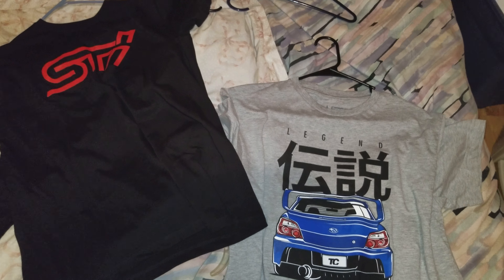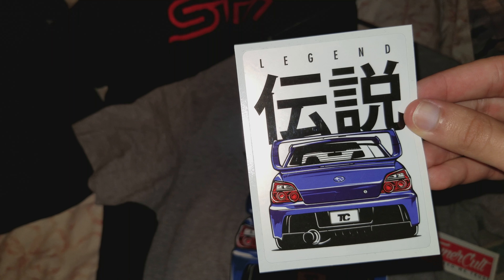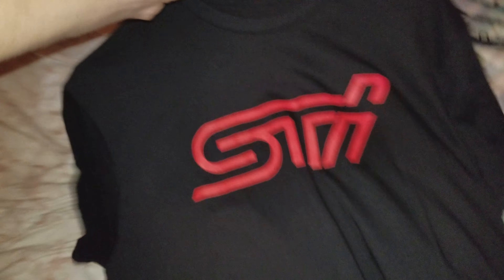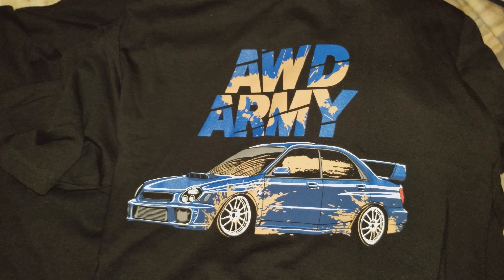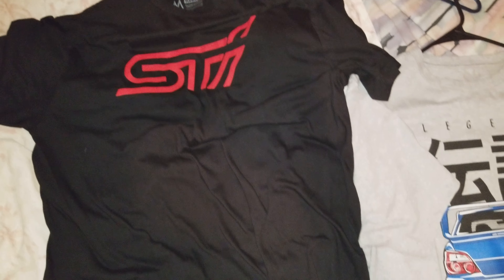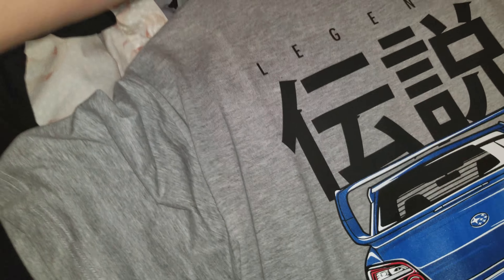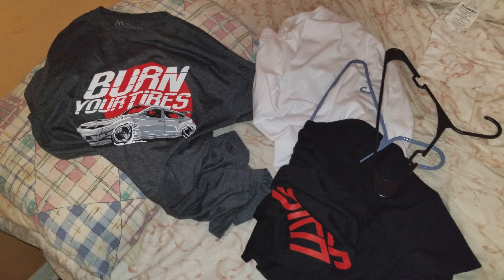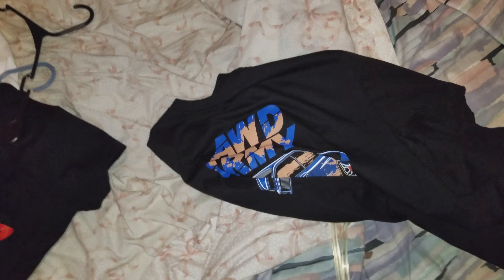Tuner cult Subaru box review